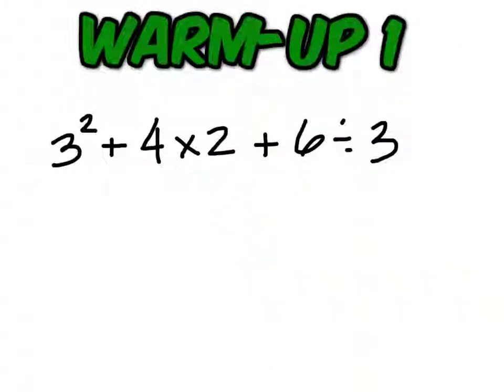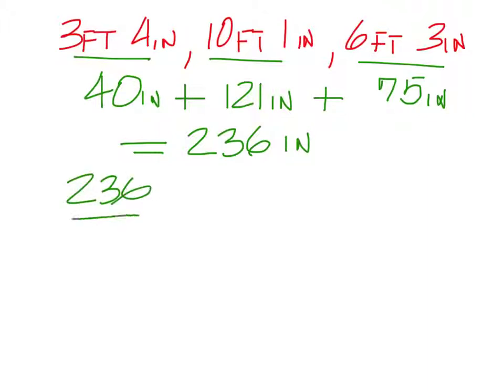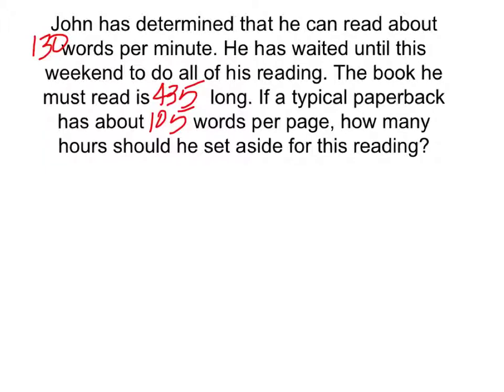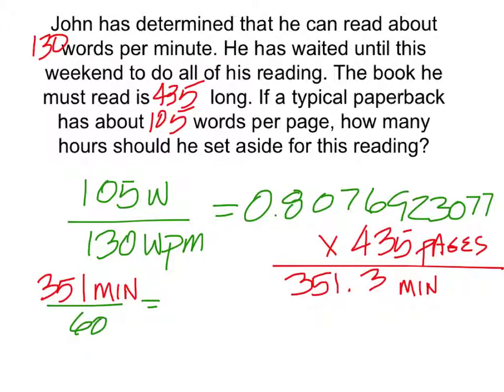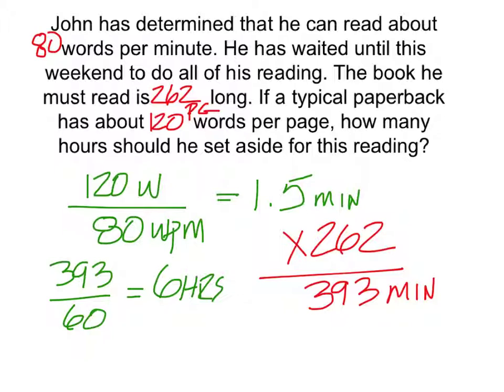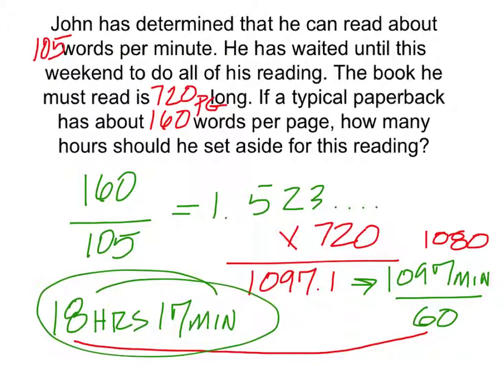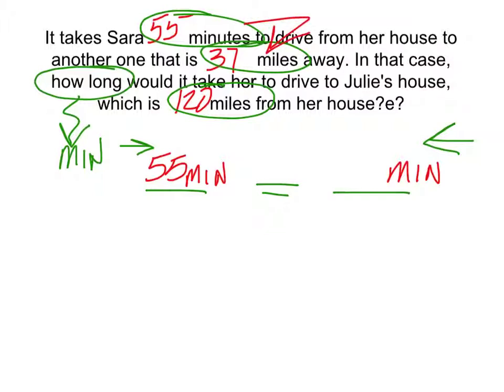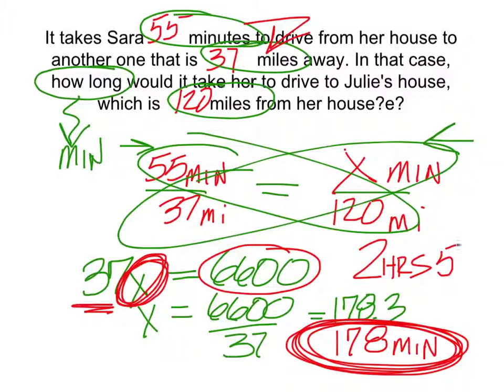5th Period August 21, 2013 - Tate Skinner's Classroom at GHS